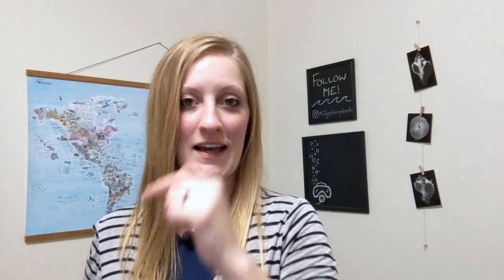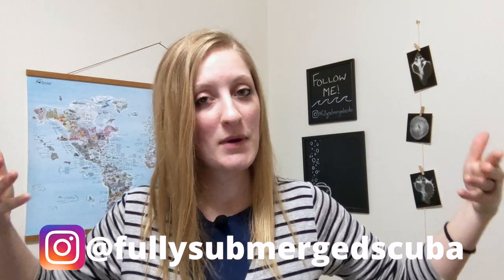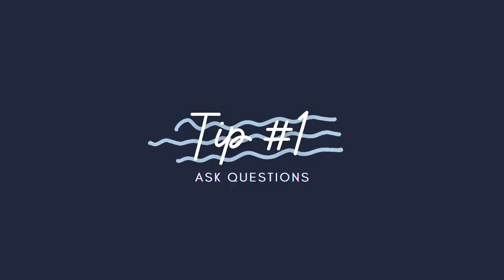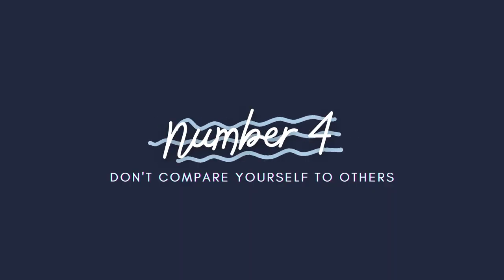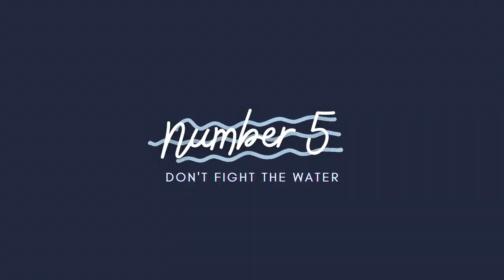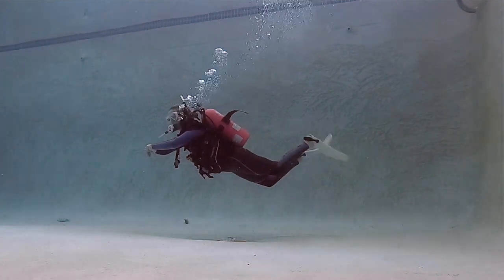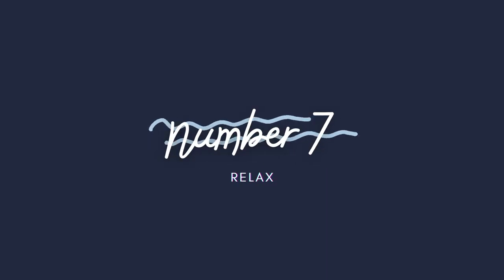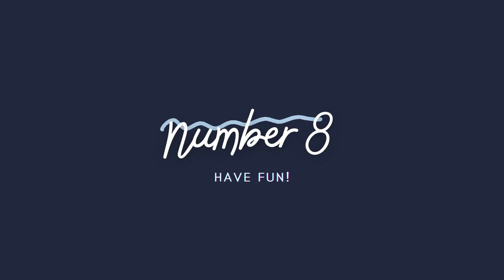How to Have the BEST Experience Getting Scuba Certified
Here are 8 tips to help you get the most out of your open water diver course! Getting scuba certified can be intimidating so in this video I break down a few tips to help you ace your dive course. Best of luck and happy diving!

*Side Note: Please support your local dive shop before buying online. I don't ever want to take sales away from those who are running the businesses that keep us divers doing what we love to do most, especially right now.

"Underwater Romance" Mask Strap Wrapper
GoPro Hero 8 Black

Timestamps
0:00 - Intro
0:48 - Ask Questions
1:04 - Go at Your Own Pace
1:58 - Be Patient With Yourself
2:30 - Don't Compare Yourself to Others
3:05 - Don't Fight the Water
3:56 - Communicate
4:24 - Relax
4:35 - Have Fun!
4:48 - Outro
5:09 - Bloopers
5:37 - Subscribe